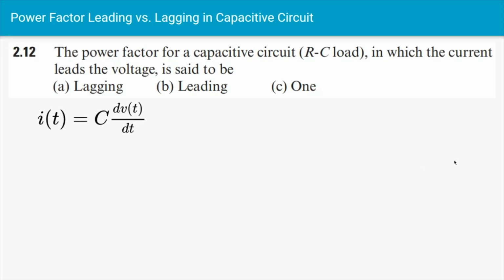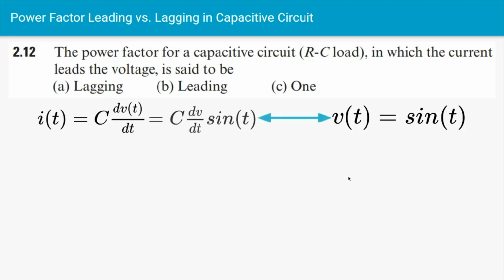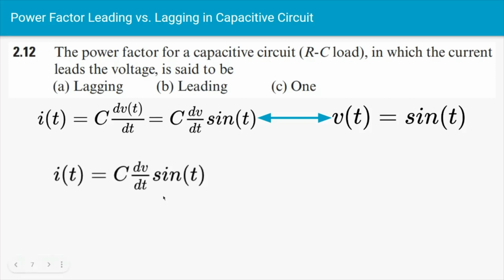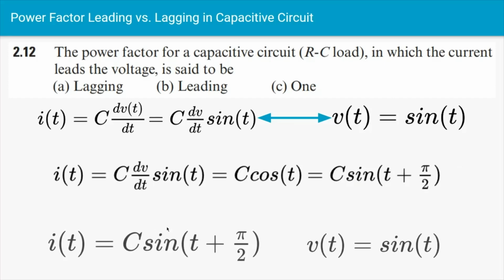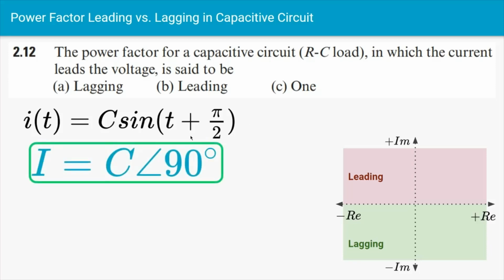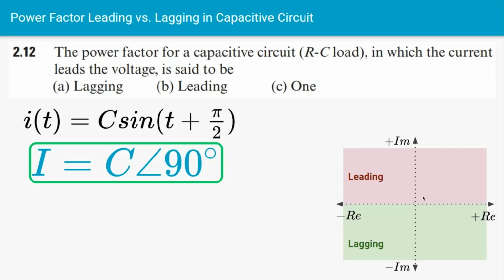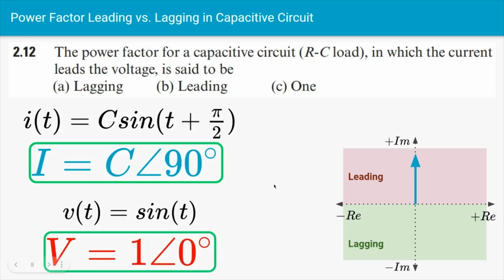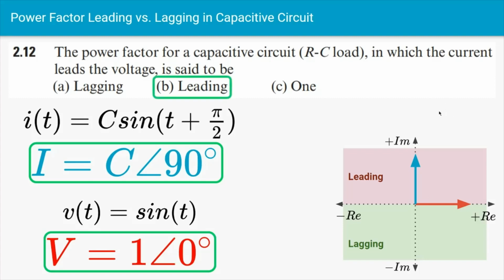In a Capacitive Circuit, the Power Factor is Leading, Here's Why!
Thanks for joining me for the first of many Power Systems Analysis homework problems! This video covers how to prove that capacitive circuits have a LEADING power factor.

Are capacitive circuits leading or lagging power factor? The power factor is leading, because the current "leads" the voltage.